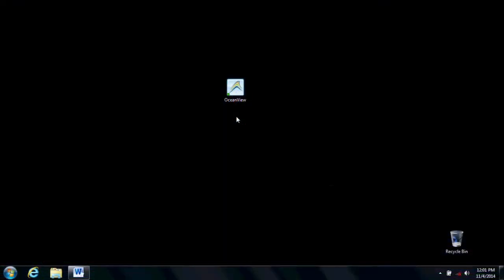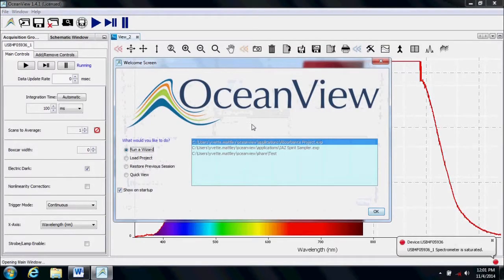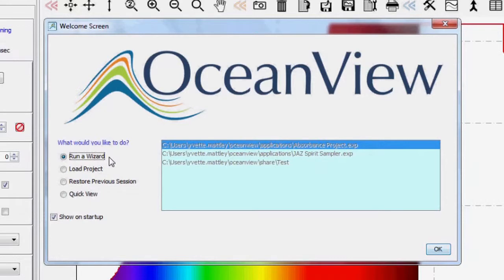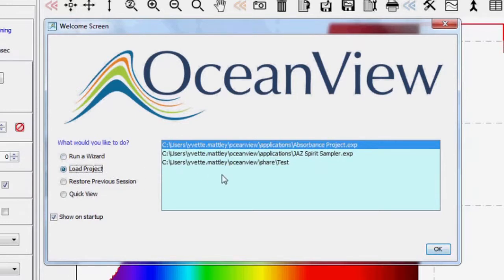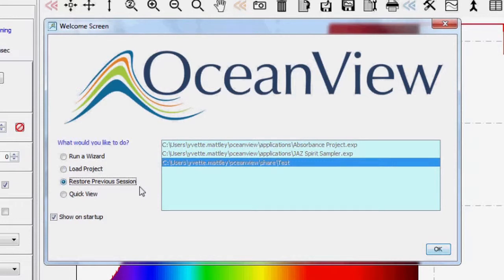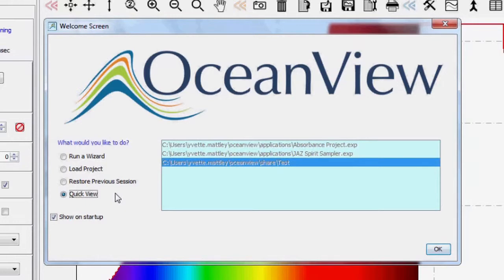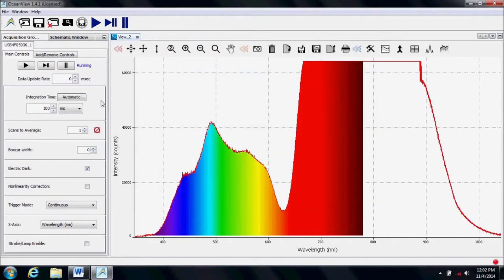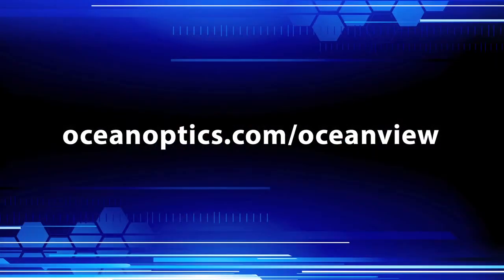OceanView Software - The Welcome Screen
In this quick tutorial, we explain the basics of the welcome screen in Ocean Optics OceanView software for spectral acquisition.